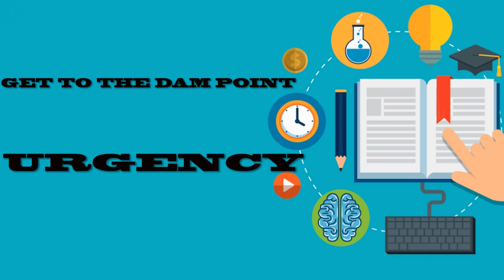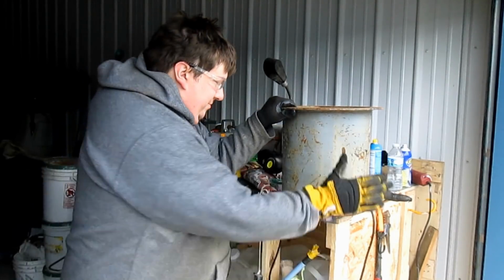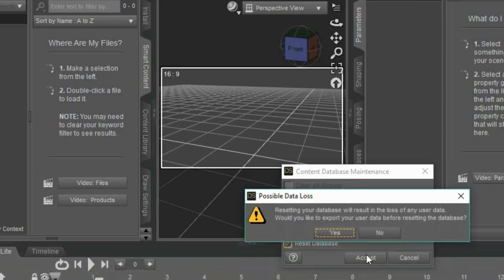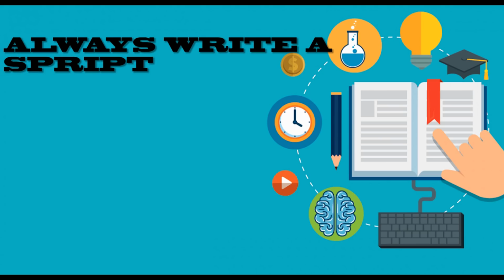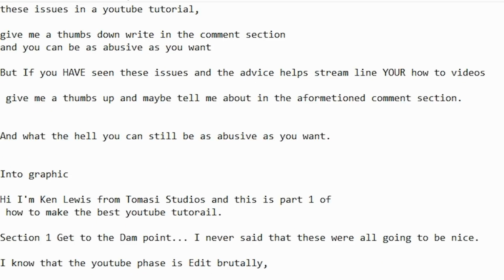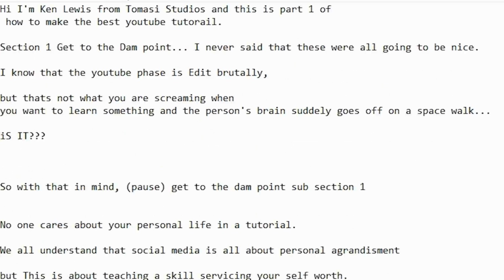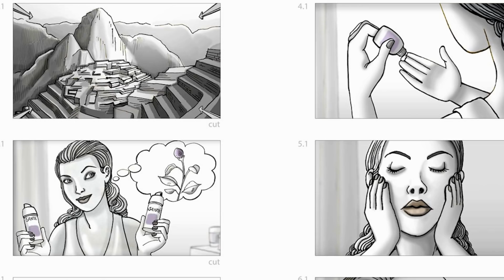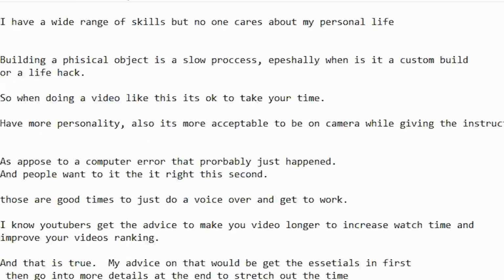Things people do to ruin their Youtube Tutorials Part 1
Tips, tricks, advice on the Things people do to ruin their Youtube Tutorials